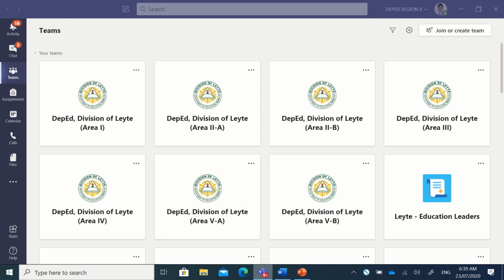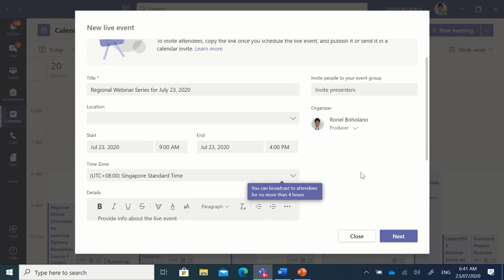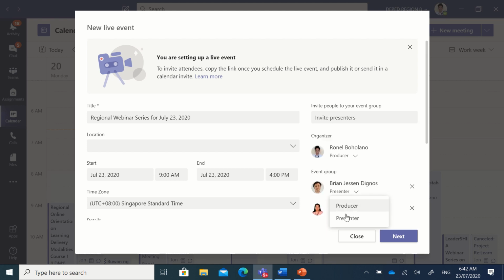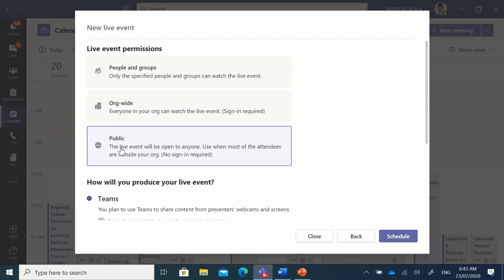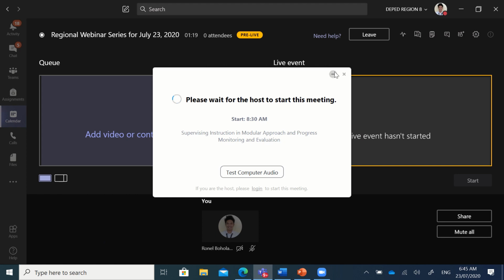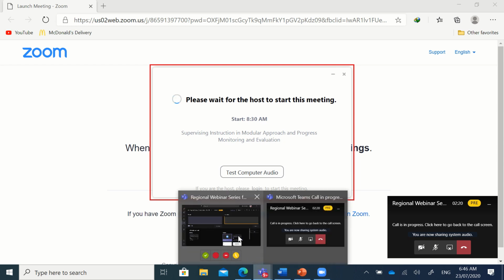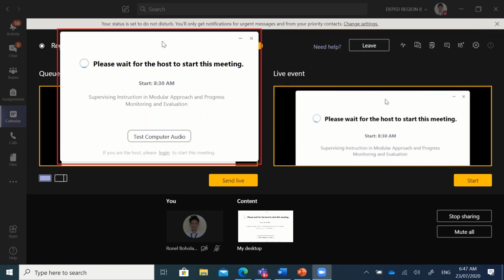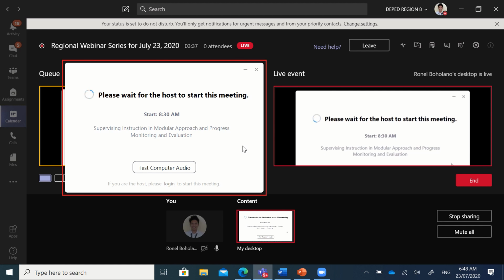How to Share your Zoom Meeting in Microsoft Teams Live Event